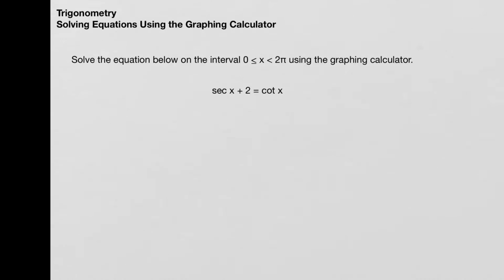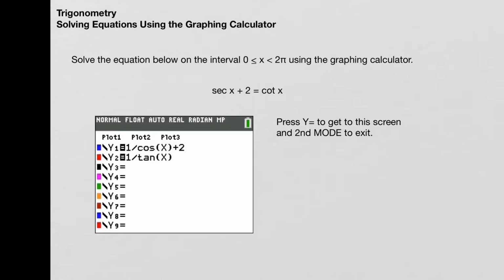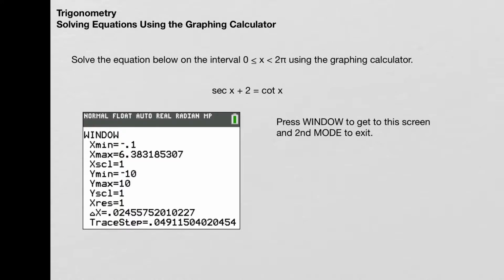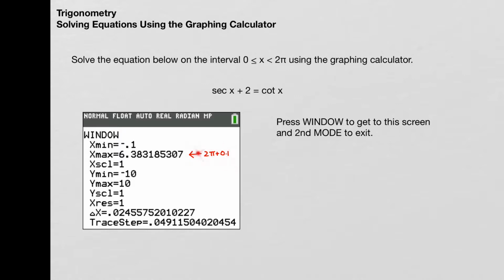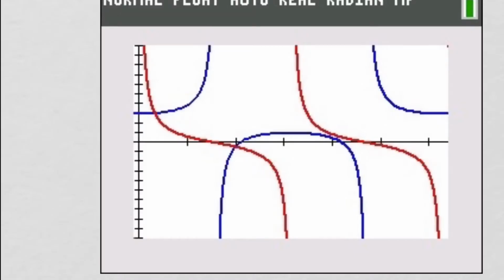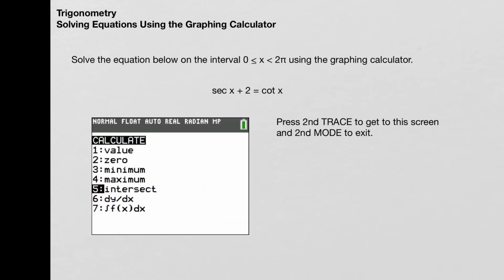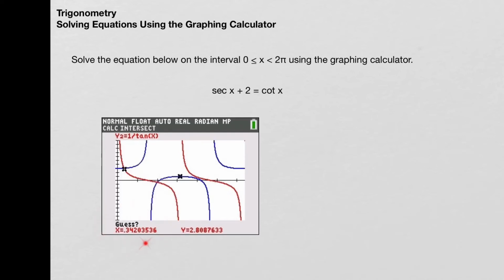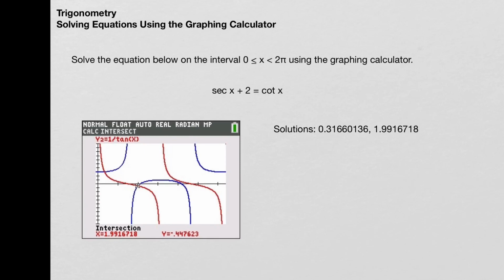Trigonometry - Solving Equations using the Graphing Calculator